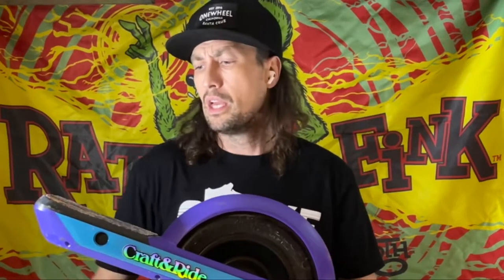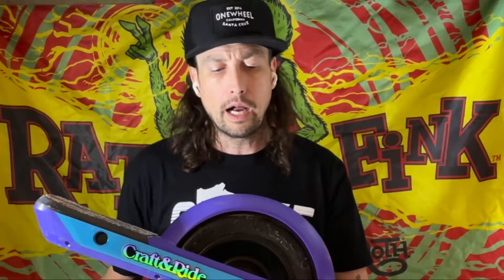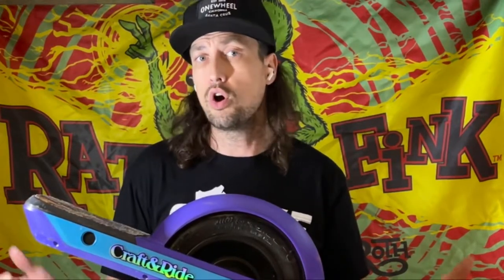Onewheel pint x footpad issues!!!??🤔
Testing out various types of shoes on the one wheel pint X foot pad. Sharing results for best engagement